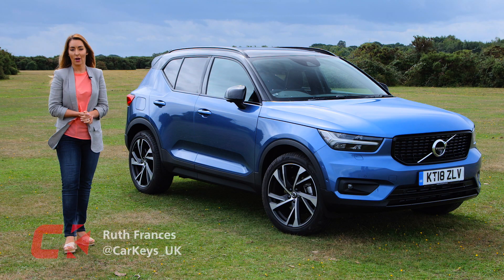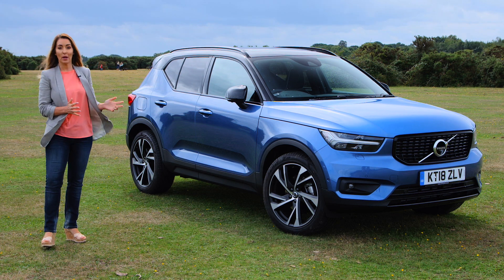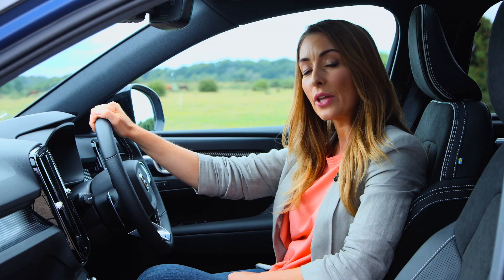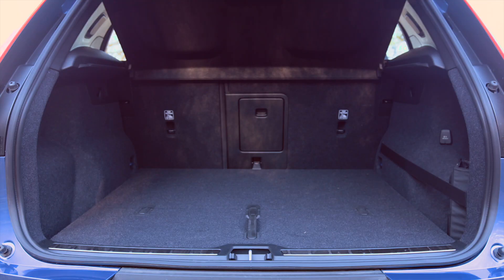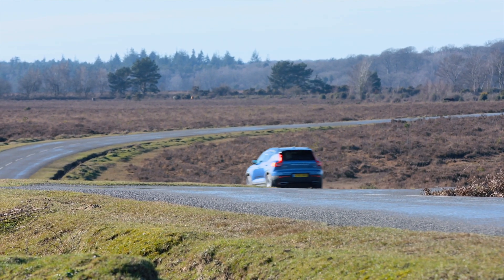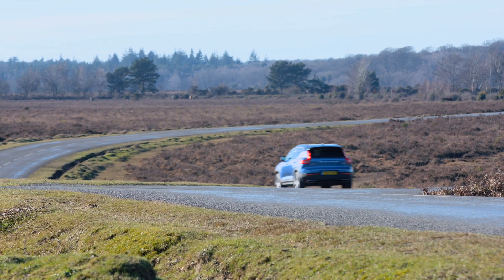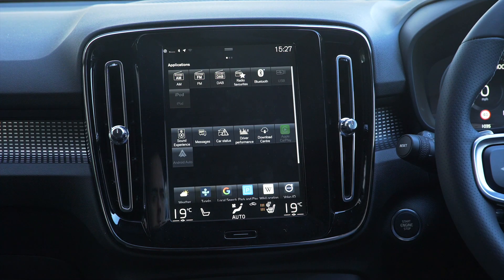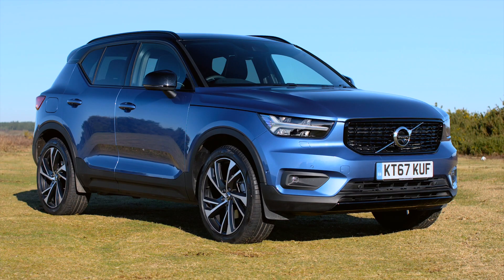Volvo XC40 2018 Review - A Compact SUV that's hard to fault! - Car Keys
In this review, we take an in-depth look at the interior of the Volvo XC40 including its boot size, dashboard and back seats. We then run through performance, price and finish up with the all-important verdict - is the Volvo XC40 a good car?